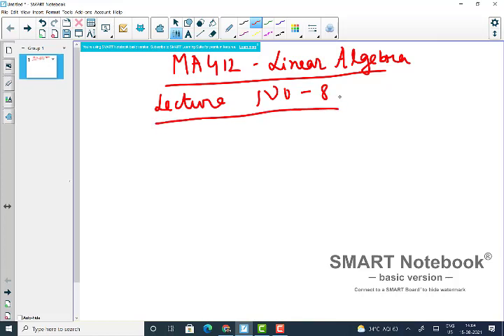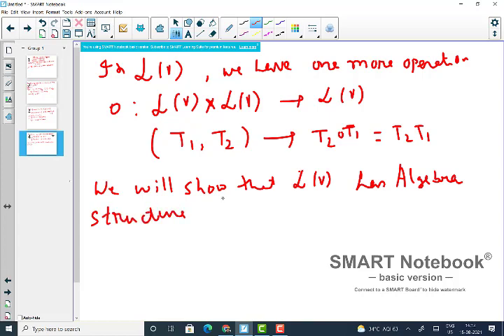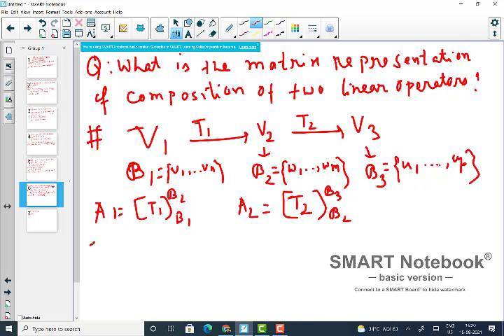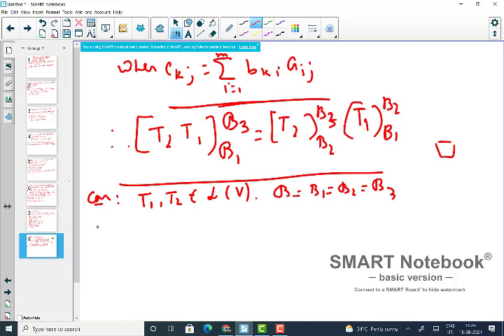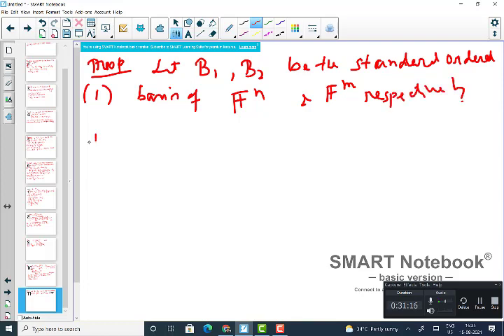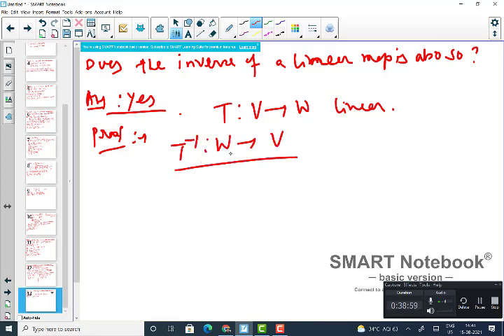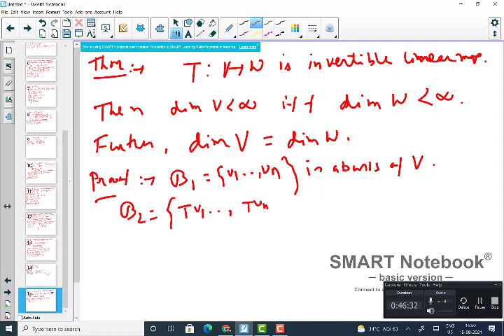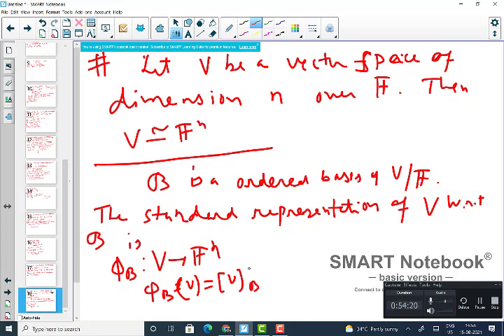MA412, Lecture no 8 (Space of Linear Maps) by Tapas Chatterjee, IIT Ropar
This is the 8th lecture for the course MA412, Linear Algebra. In today's lesson, we will learn  the algebra structure of the space of linear operator. Later on, will discuss about isomorphism between linear spaces. Please write down your questions in comment section so that I can answer those as soon as possible.